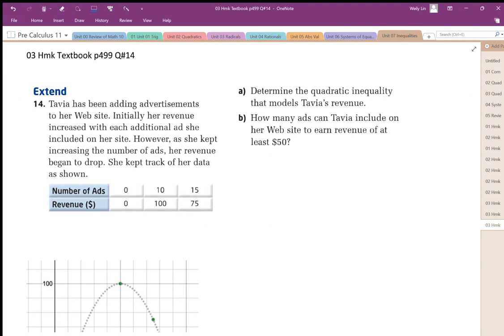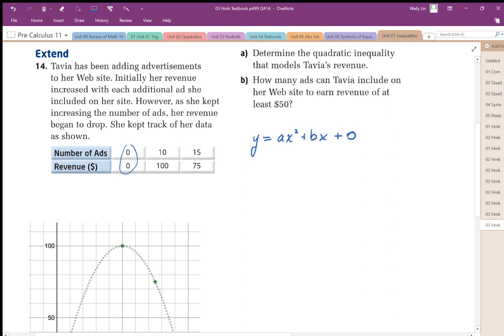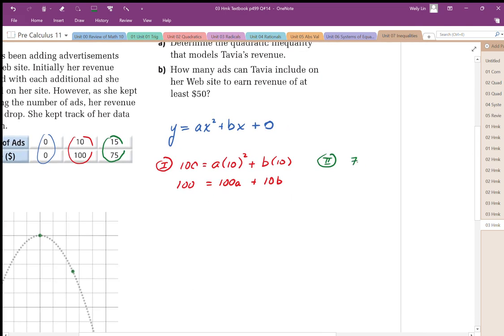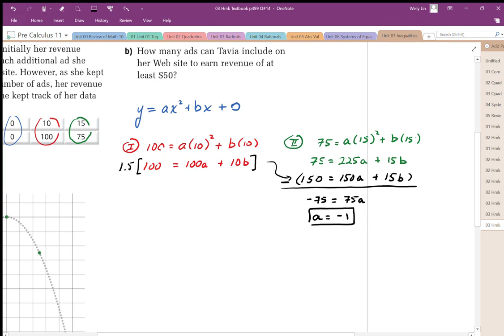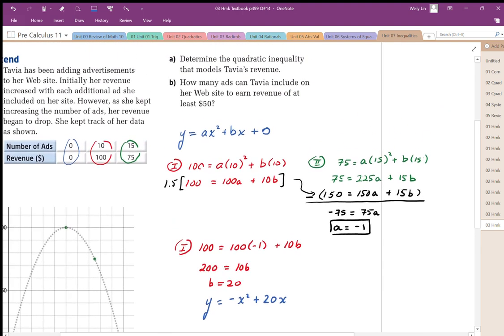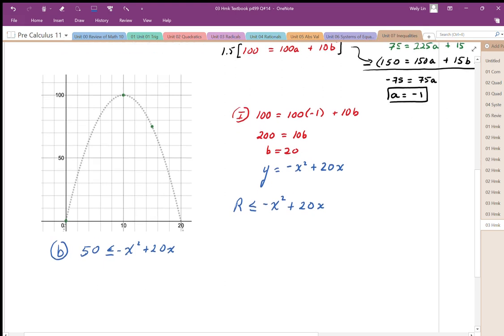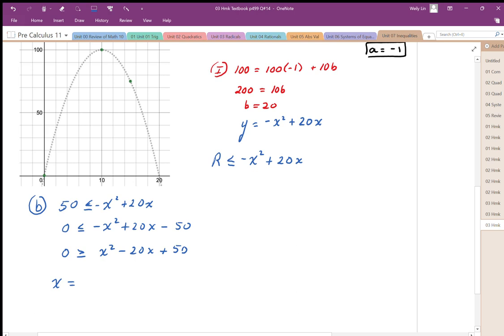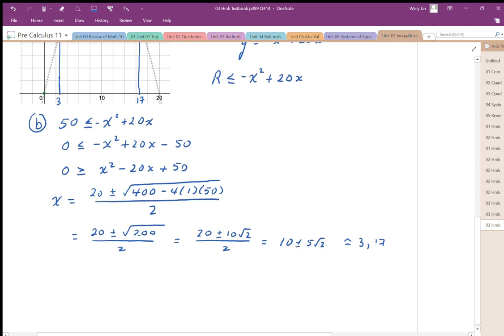03 Hmk Textbook p499 Q#14